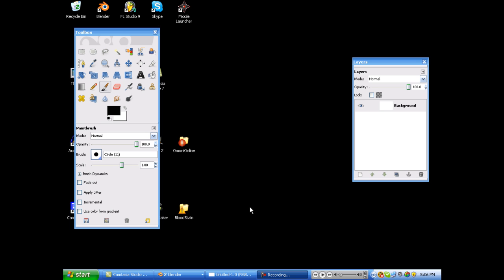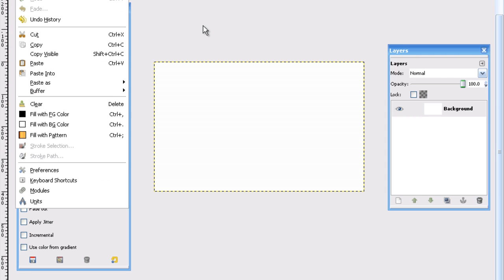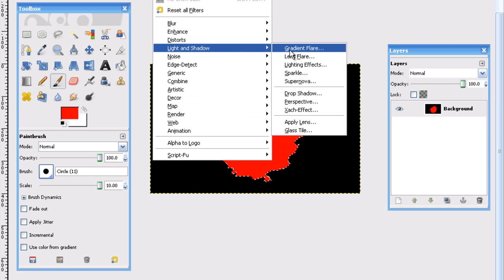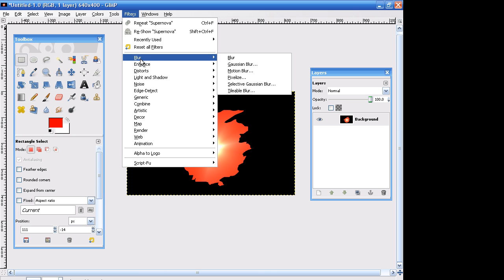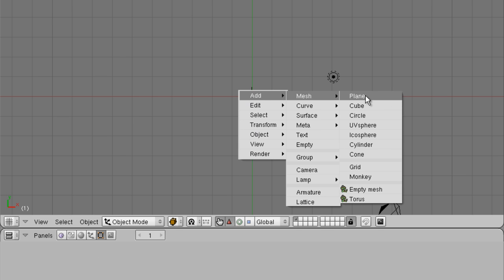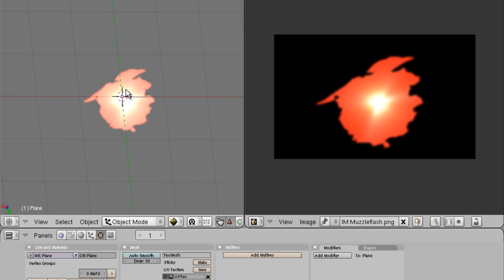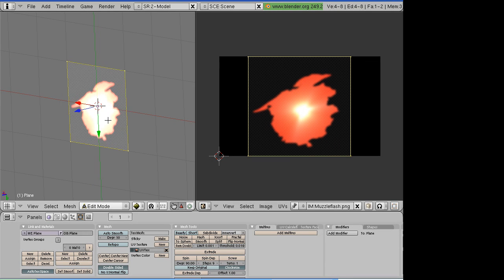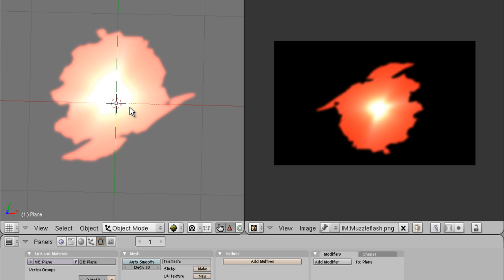Blender3D Muzzle Flash Tutorial HD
Please comment on this video to tell me how you liked it!